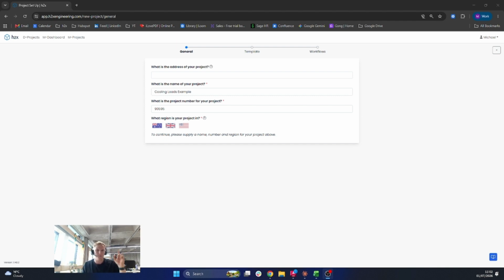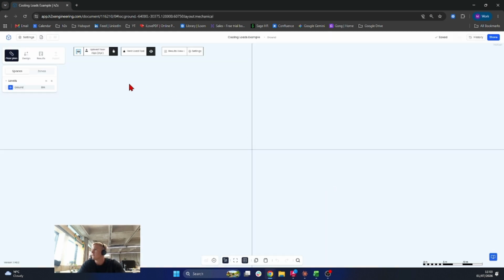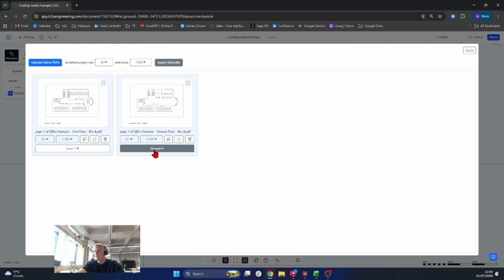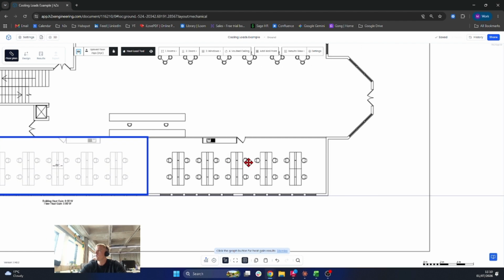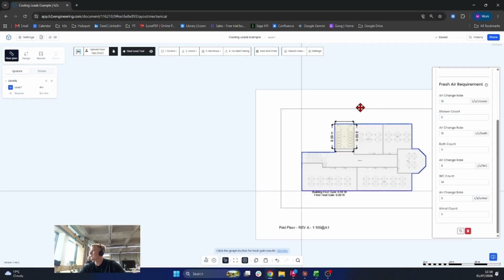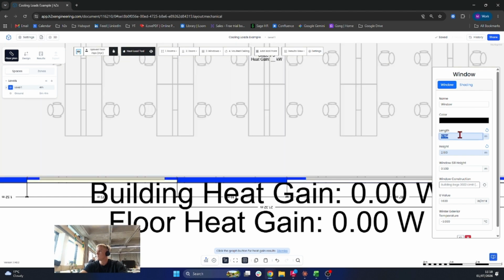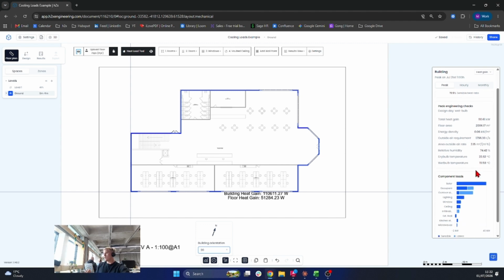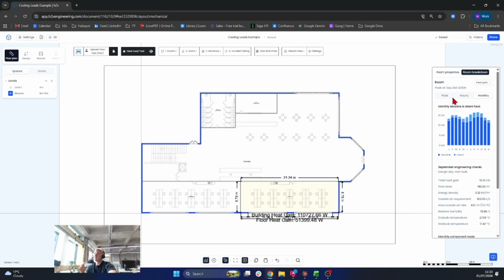How to Calculate Cooling Loads (Including Fresh Air Requirements)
Getting a cooling load calculation wrong doesn't just affect comfort; it cascades into oversized or undersized ductwork downstream.

In this video, I walk through a full cooling load calculation for a mixed use office building, covering fabric gains, solar loads, internal gains, and fresh air requirements, including a manual worked example of the fresh air load so you can see exactly where the numbers come from.

By the end, you'll have a complete room-by-room cooling load and the resulting supply airflow rates the exact inputs needed to start sizing ductwork.